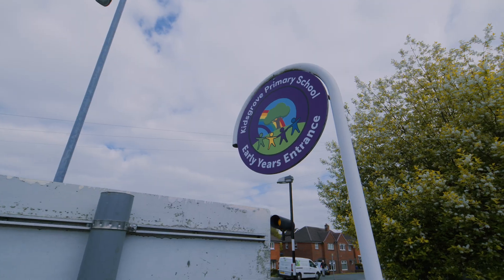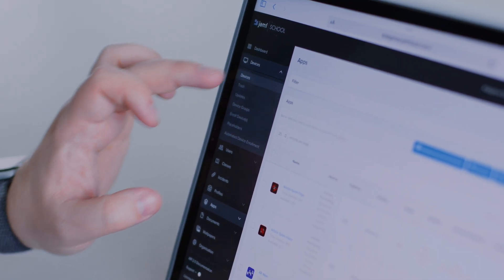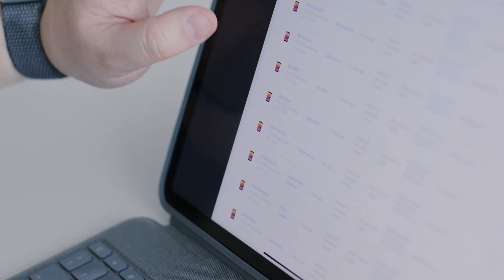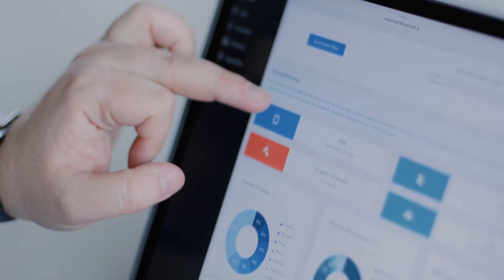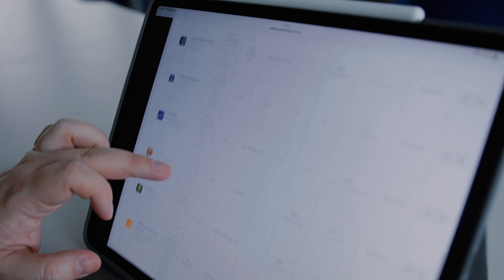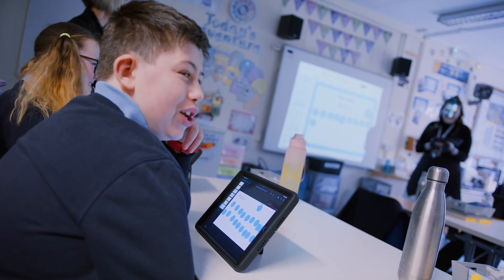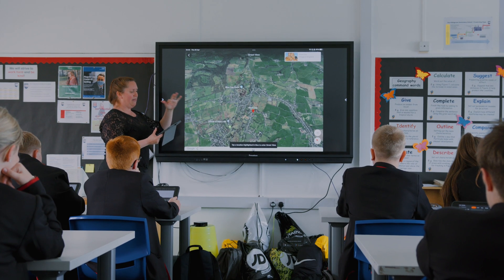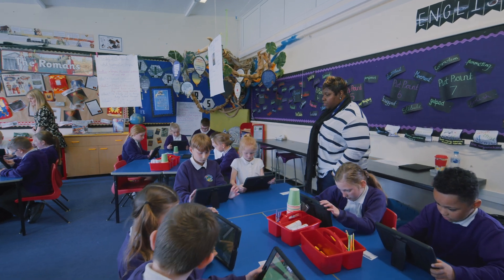Shaw Education Trust: Device deployment and management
Managing devices not only in different schools but also in childrens' homes requires a comprehensive Mobile Device Management solution. With Jamf School the use of iPads in classrooms has meant classes could get started quickly and all students receive the learning materials and education apps they need to learn.